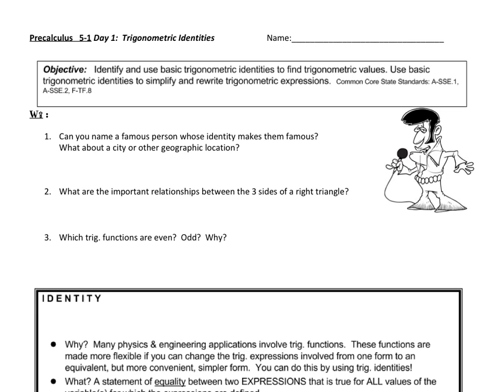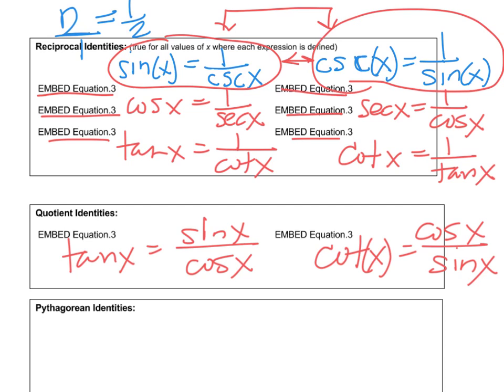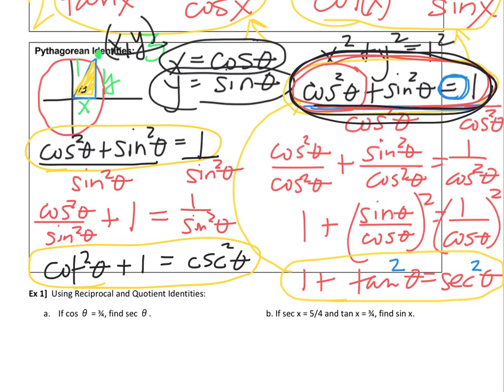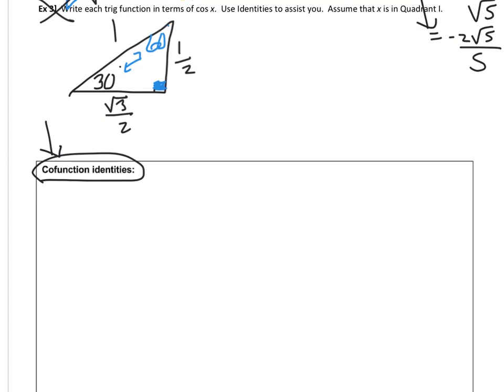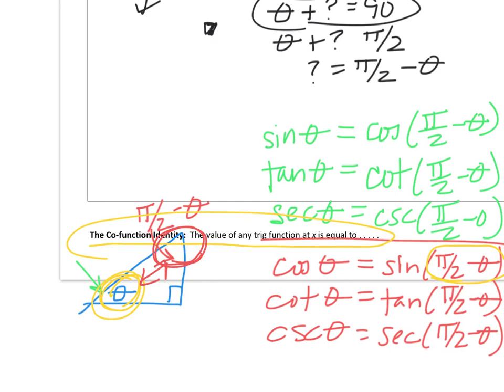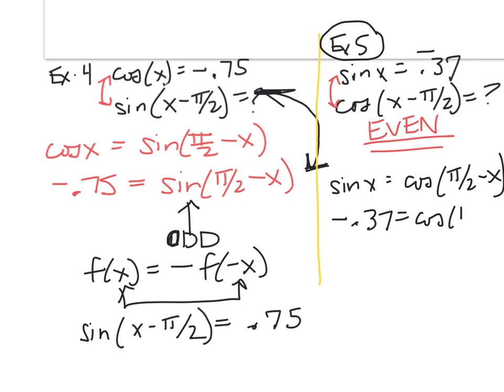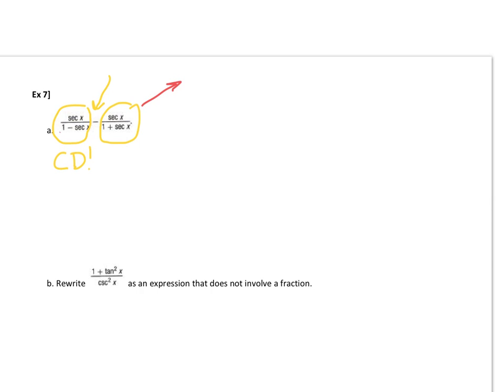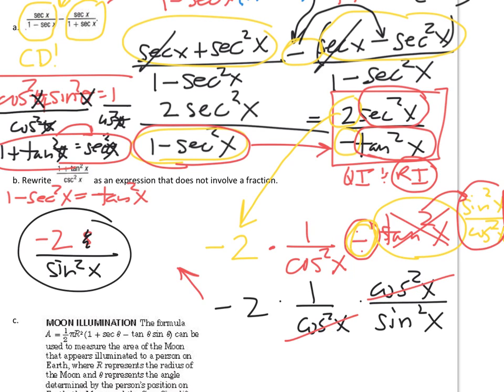5.1 PC trig ID's